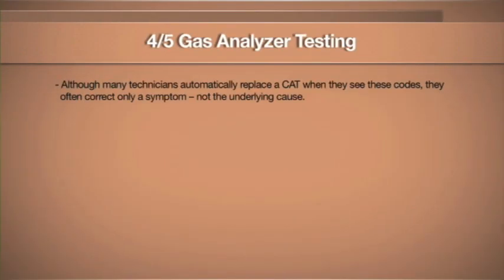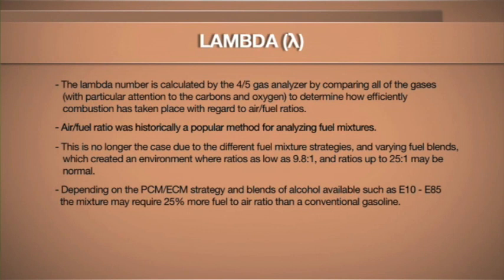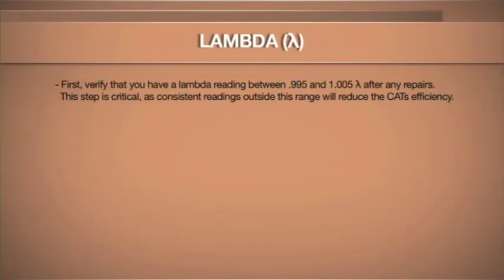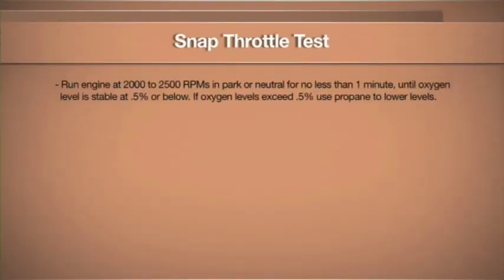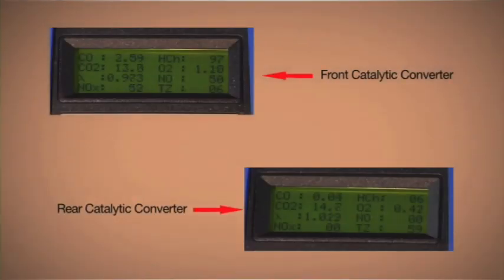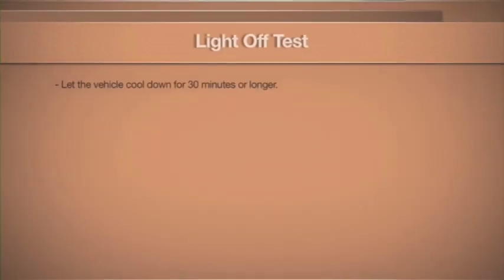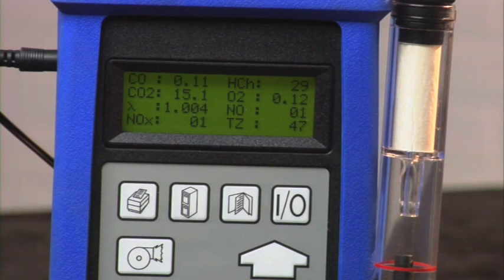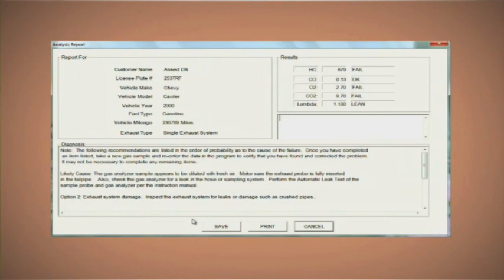Using an Ansed AUTOplus 5 Exhaust Gas Analyzer to diagnose catalytic converter problems & efficiency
If you need an easy way to diagnose catalytic converter and other exhaust gas issues the Ansed AUTOplus 5 is the way to go. This video will show a technician using the device.